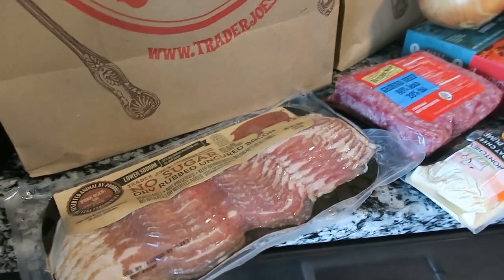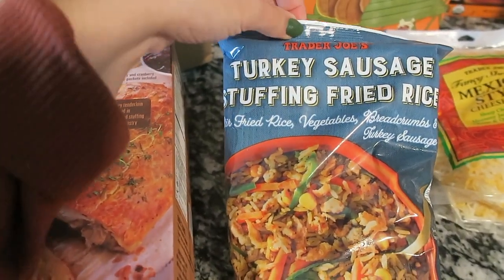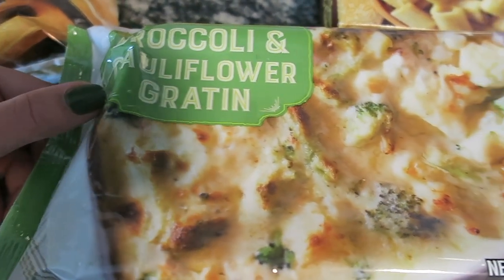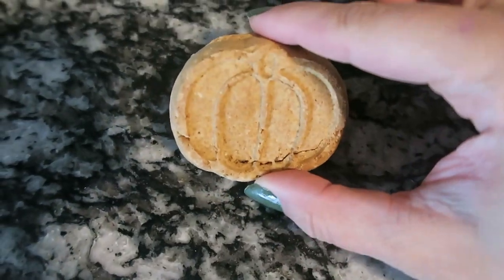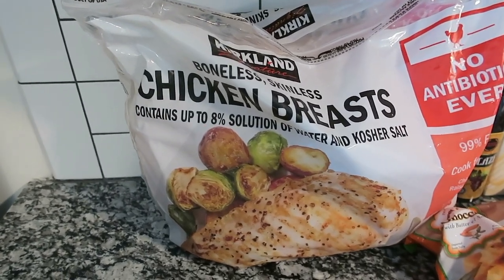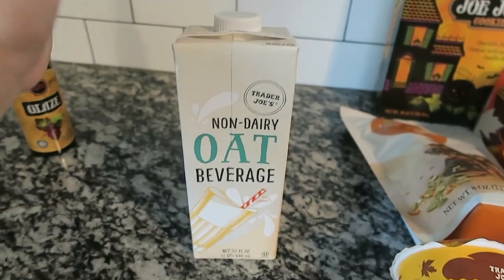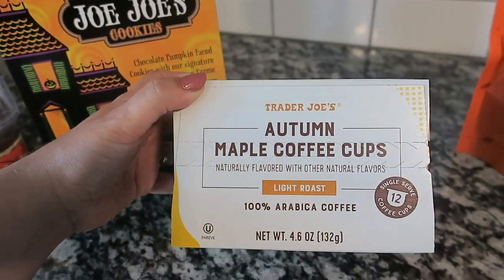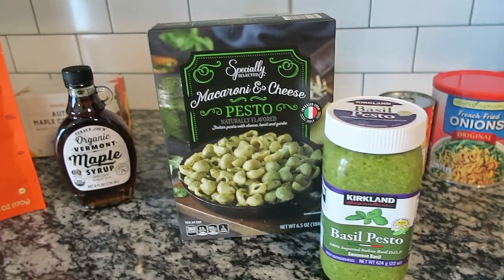Trader Joes Thanksgiving Items 2021 + Costco & Aldi Haul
Hello Friends! Happy Thanksgiving! Today, I'm sharing my Trader Joes Thanksgiving items for 2021! This video also includes a small Costco and Aldi haul towards the middle/end of the video. This was my first time shopping at Aldi and we went to Trader Joe's twice for the haul in this video.

Happy Thanksgiving and Happy Cooking!

Roasted Carrot Recipe (I use honey roasted almonds that are store bought instead of making my own candied pecans)

Chicken, Stuffing, and Green Beans Crockpot Recipe (top with french fried onions!)